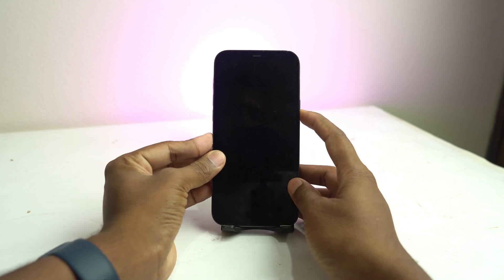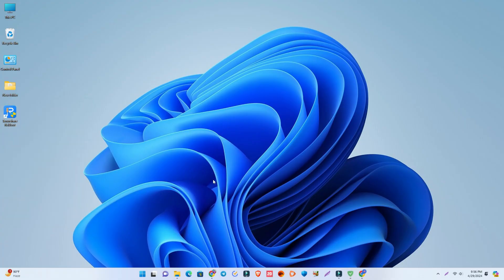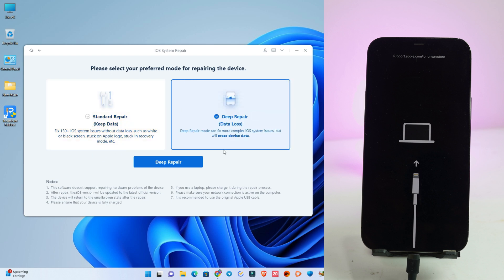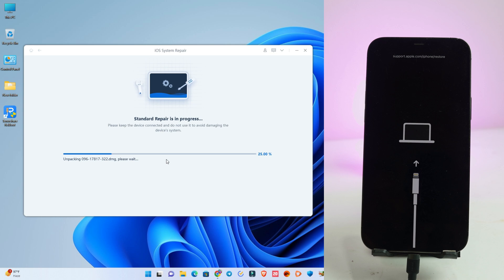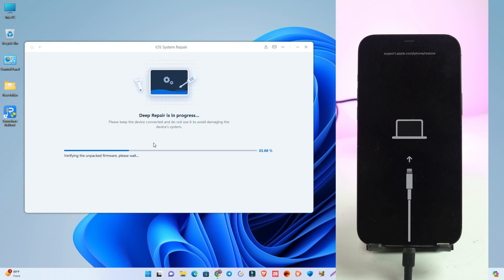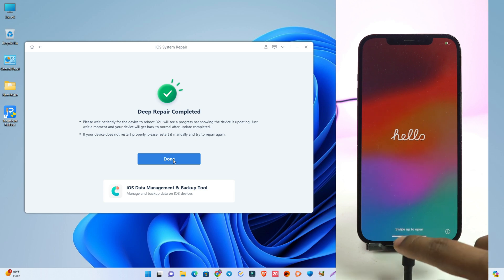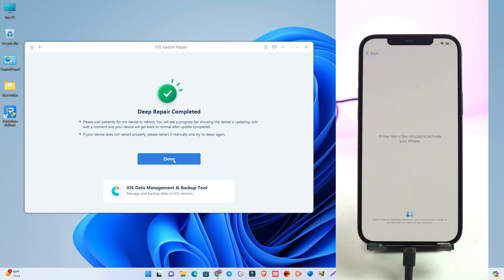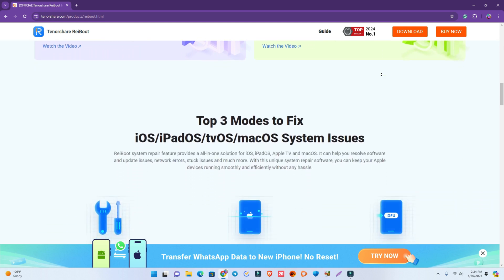Fix iPhone Stuck/Won't Restore in Recovery Mode-3 Way To Fix [2024 Update]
Best and Fast Way to Fix iPhone Stuck in Recovery Mode with Just 1 Click